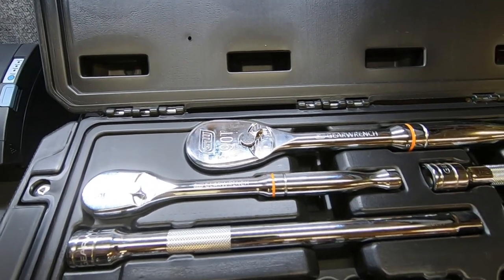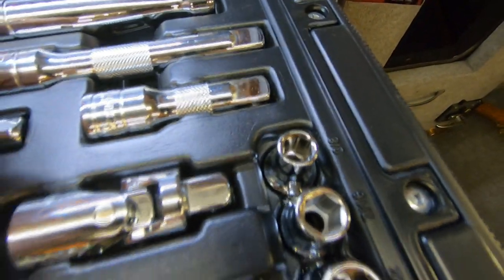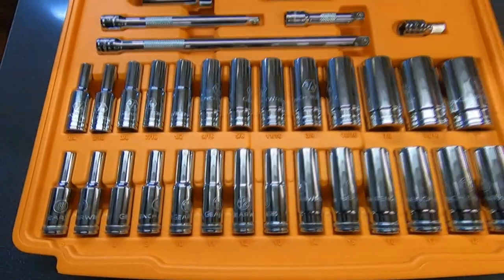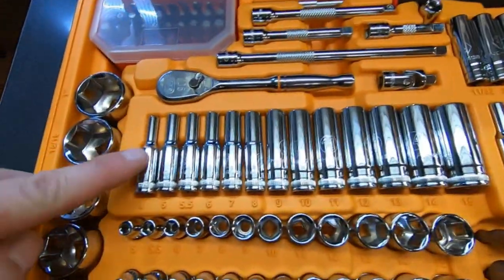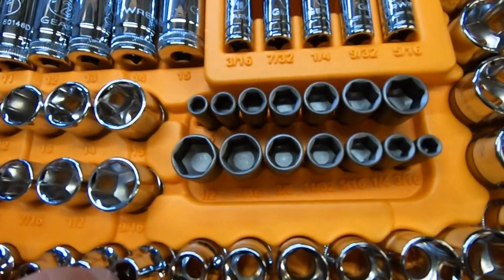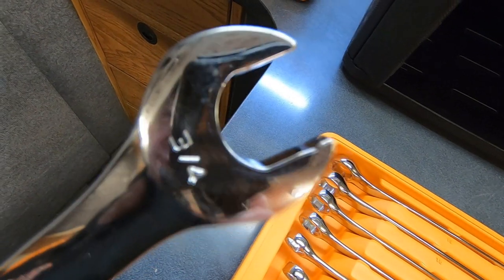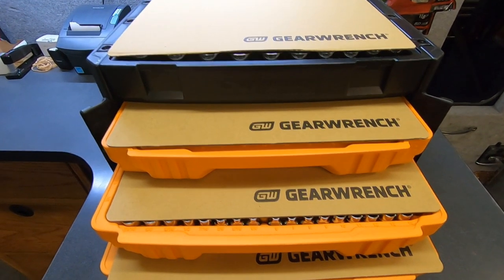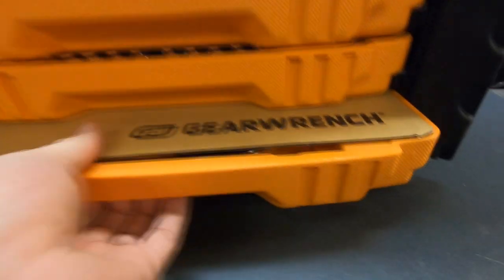NEW! Gearwrench 243-Piece Tool Set Review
Let's go through this terrific set. I'll show you what it comes with, why it's such a good quality purchase and who it's best suited for.

I'll bet you can't find any other set from Snap-On, Matco, Mac Tools or Cornwell that can touch this bad boy.